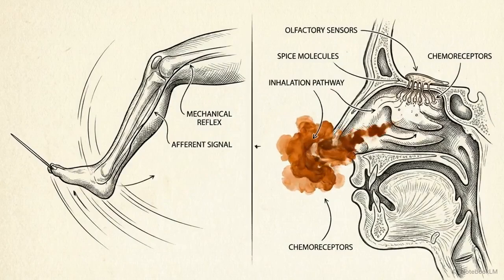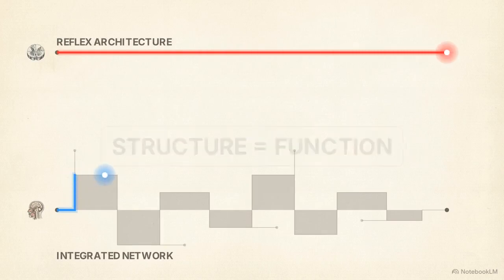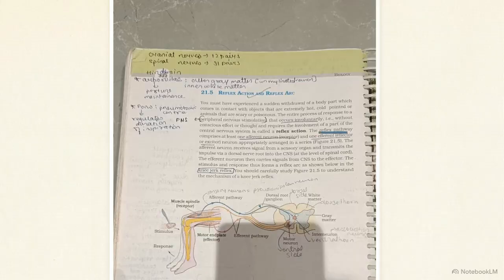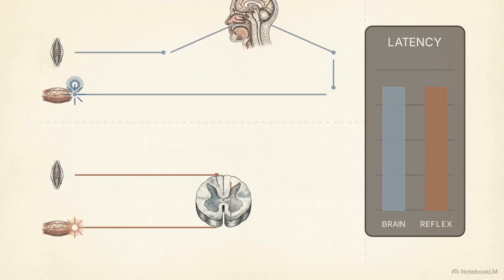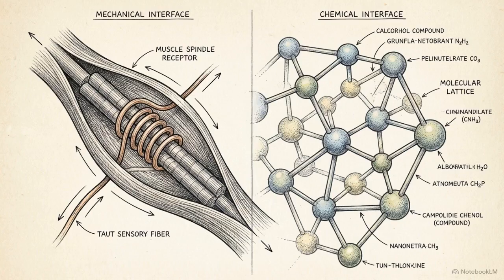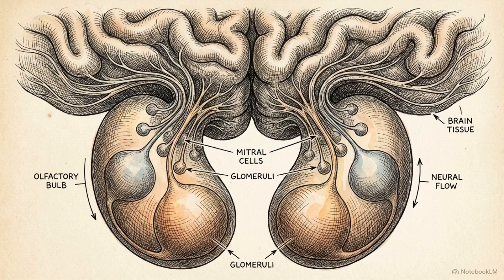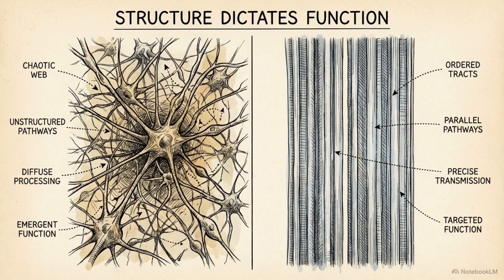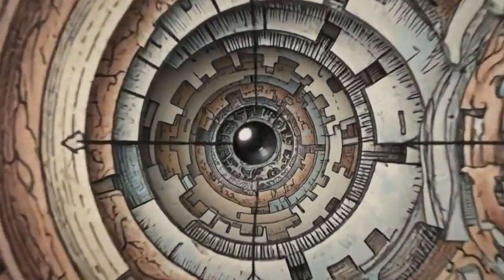Neural control and coordination(Reflex action and reflex arc)class 11 biology